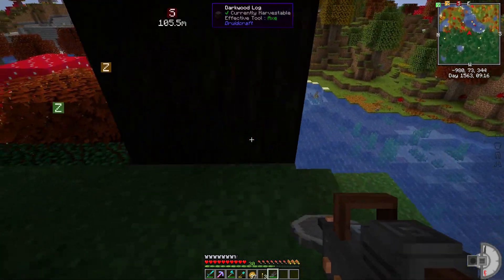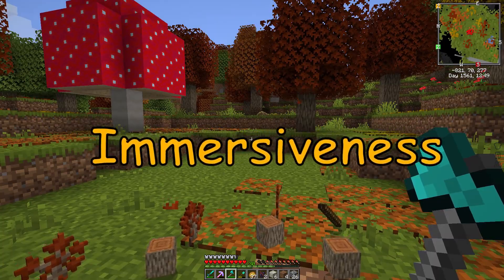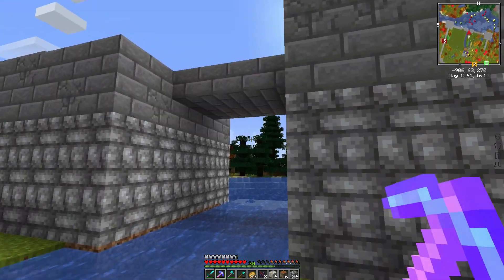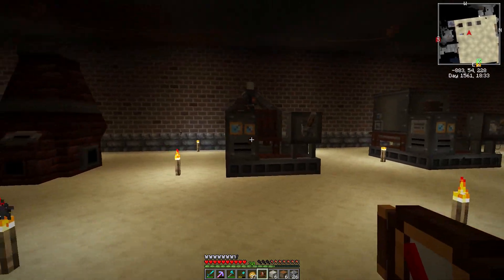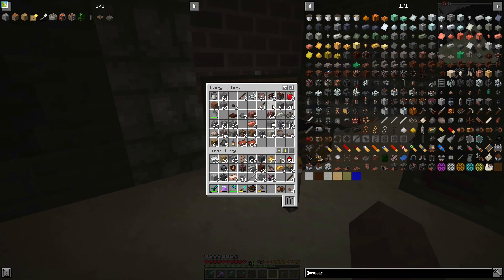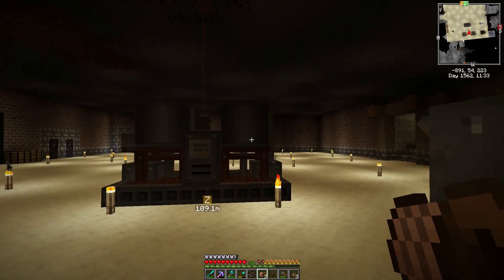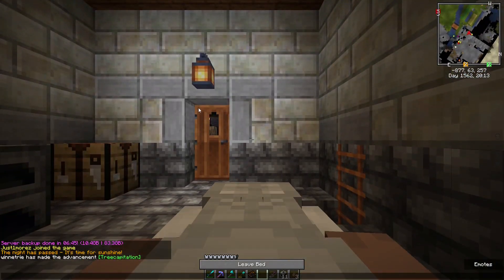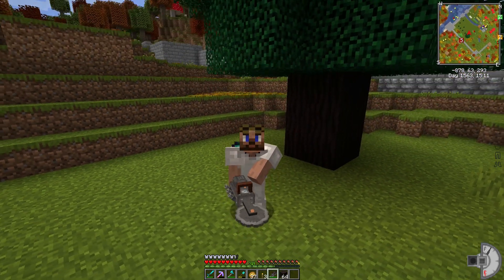Minecraft: Biodiesel & Buzzsaw | EP 9 - Valhelsia Origins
Follow Winnetries adventure in this brandnew and exciting modpack "Valhelsia Origins" on the Kelea server.

Hi there, i am Winnetrie. Just a casual gamer who likes survival games.
I also like other genres, like World of Warcraft, Hearthstone and Pubg.
Minecraft probably is my most favorite survival game and i play it alot.
Since spring 2019 i started making gaming videos and i still have alot to learn.
So any advice and/or suggestion that could upgrade the quality of my videos is very appreciated.
I'm not a native English speaker, but i'll try my best.
My apologies in advance for weird or bad pronouncing/speaking